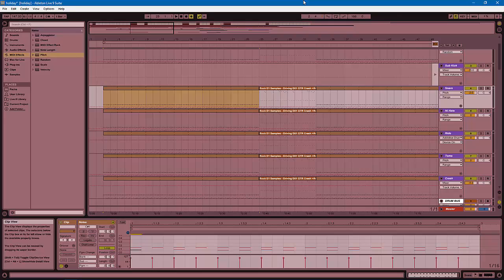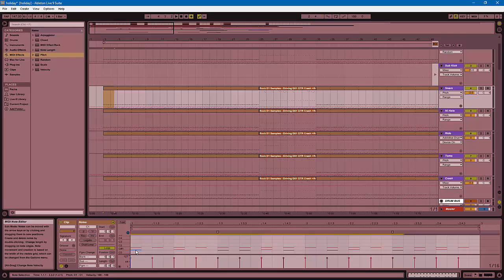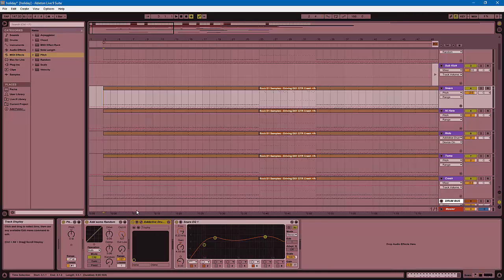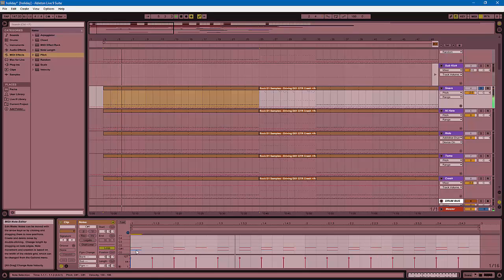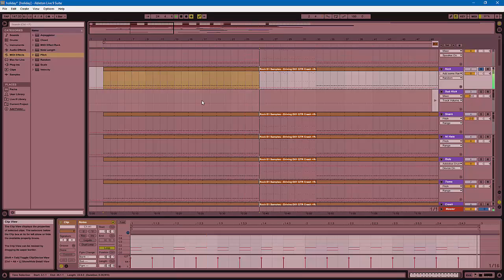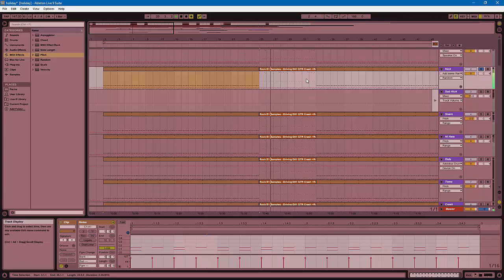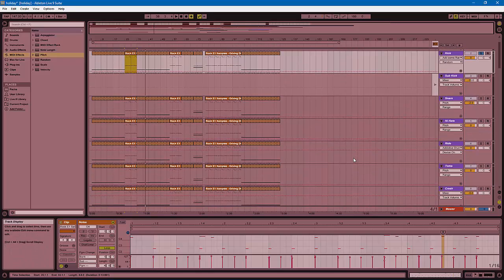How to Isolate Midi Notes - 3 Minute Mix Fix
The Fast Track Mixing Course (Mix Like the Pros Today With My Personal All-Inclusive 21 Part/18+ Hour Mixing Course)
Have Me Master Your Song (Free Test Master for New Clients)

Isolating midi notes can be useful in certain situations. Here is an easy way to do just that.